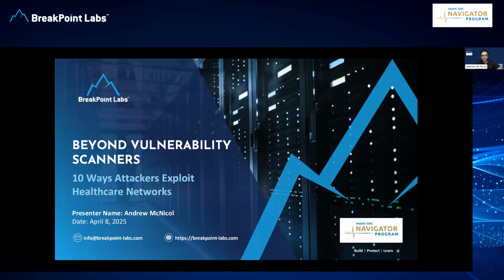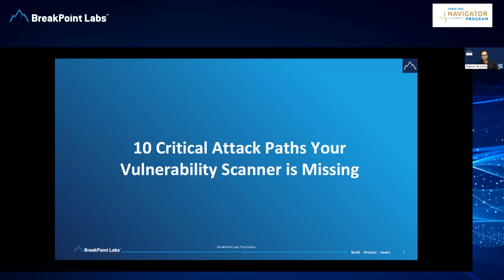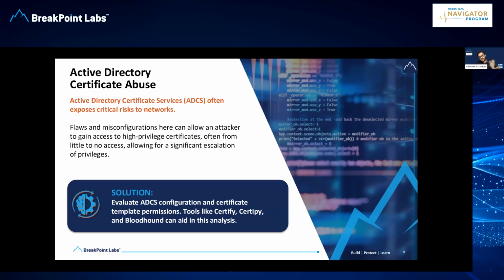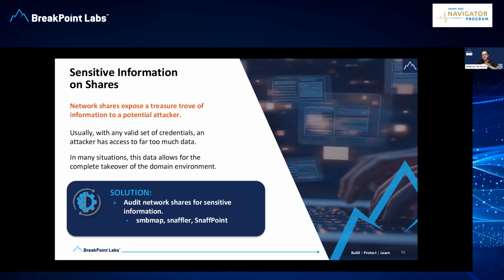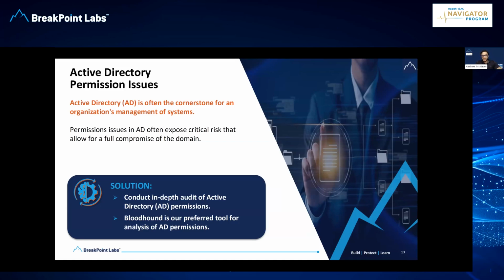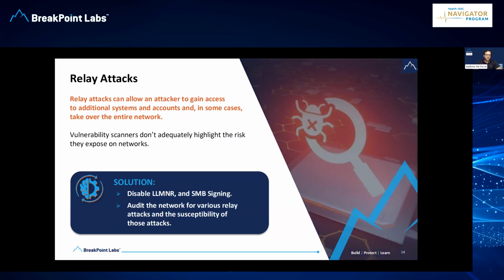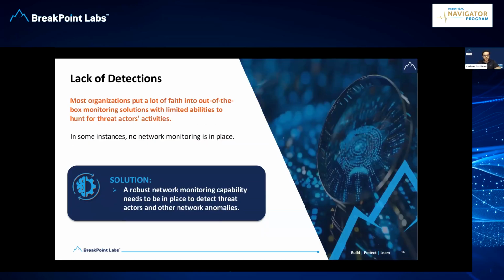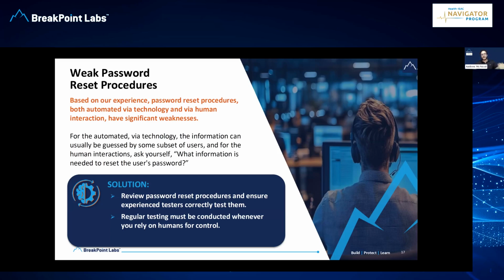Beyond vulnerability scanners: 10 ways attackers exploit healthcare networks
Discover critical cybersecurity gaps that traditional scanners overlook. BreakPoint Labs CTO Andrew McNicol reveals 10 common attack methods hackers actively use against healthcare networks.

Learn practical, actionable steps your organization can implement immediately to better protect sensitive data, strengthen defenses, and proactively mitigate risks.